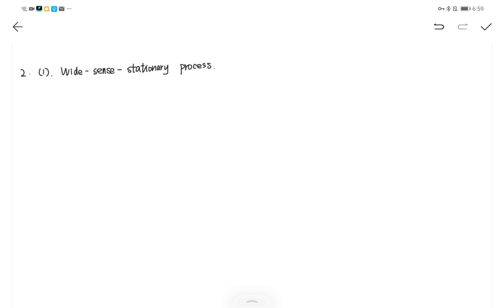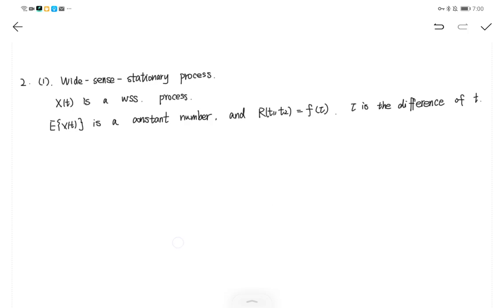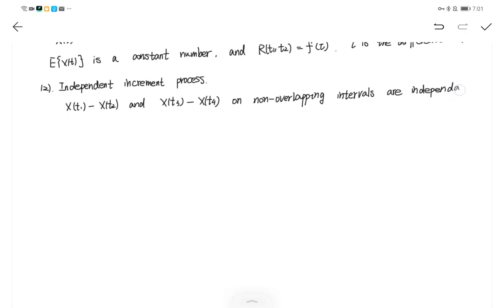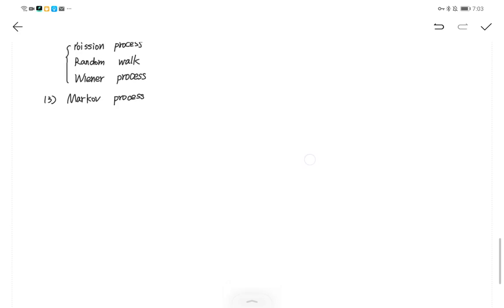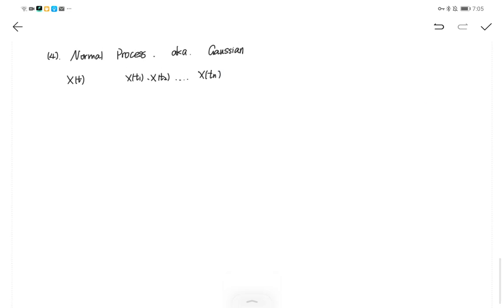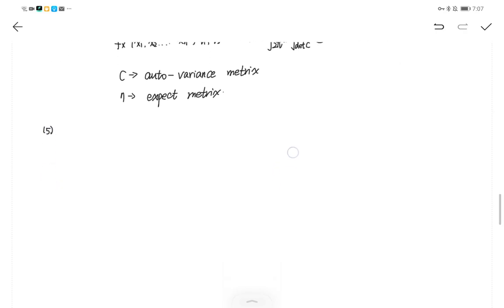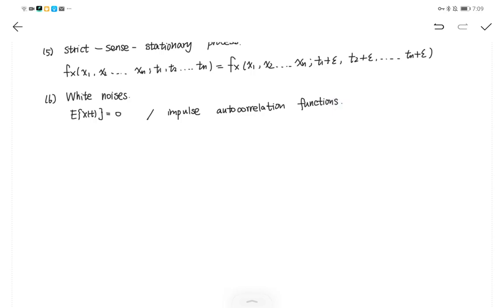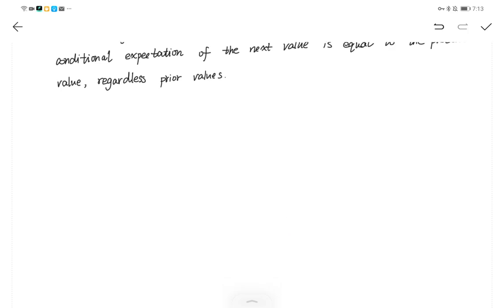ECE6303_HW10_Q2